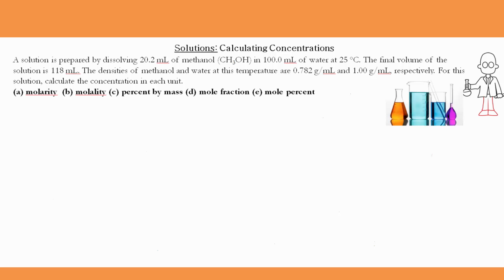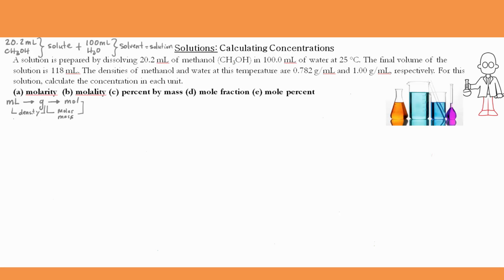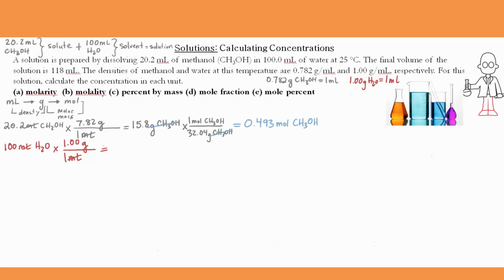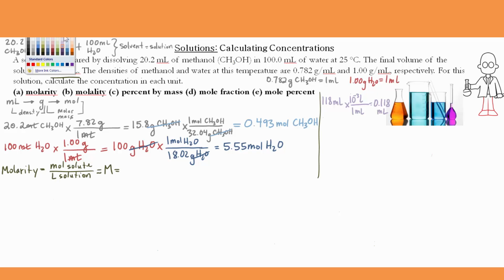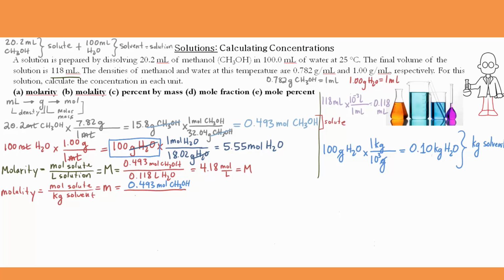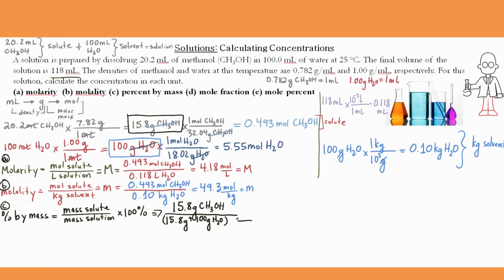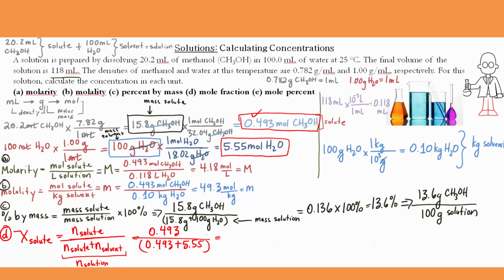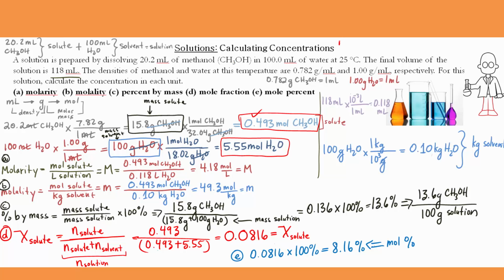Calculating Concentrations of Solutions - Part 2